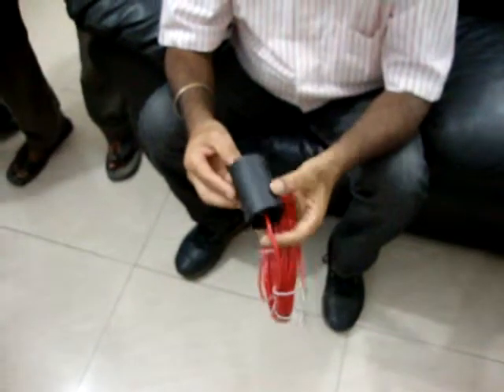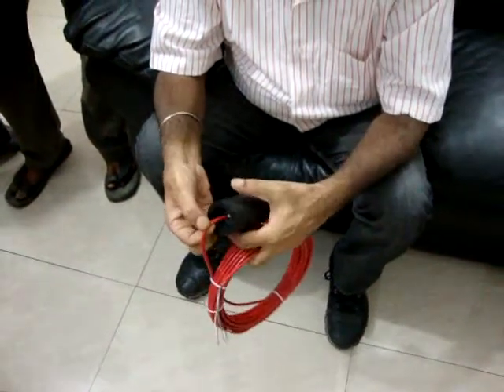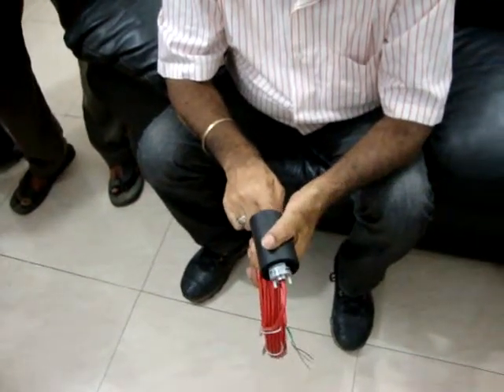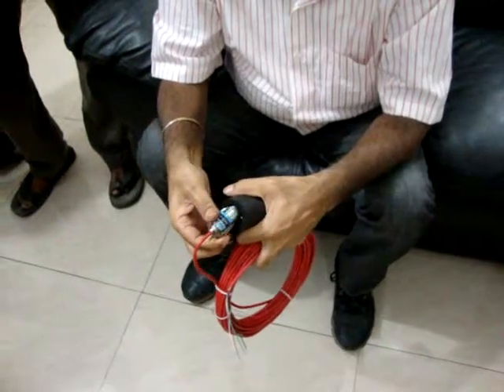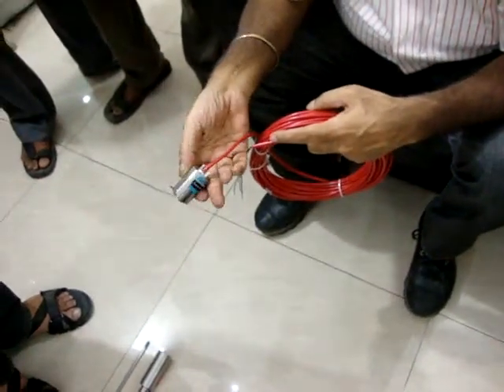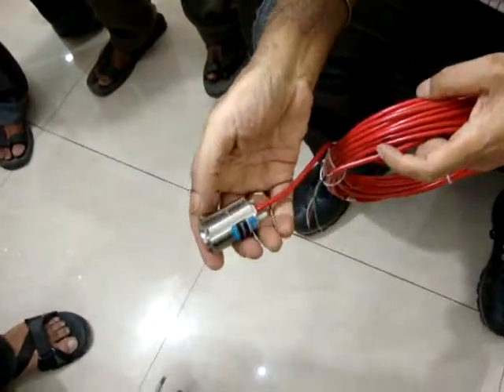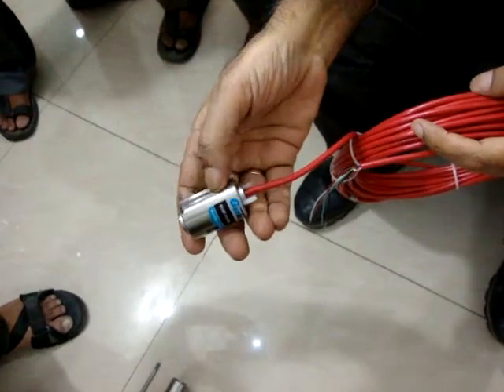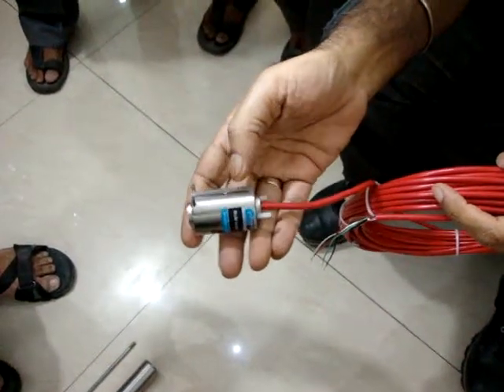UNPACKING 4300 (Stress Meter)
A Geotechnical product by Geokon marketed by Record Tech Electronics in India.
The 4300 Series Stressmeters are available in three standard sizes and provide high sensitivity, very high range and long-term stability for extended monitoring periods.
The stressmeters are corrosion resistant, waterproof, easily installed and suitable for remote readout.